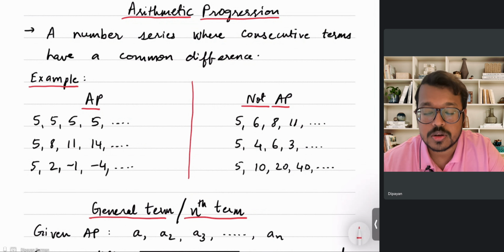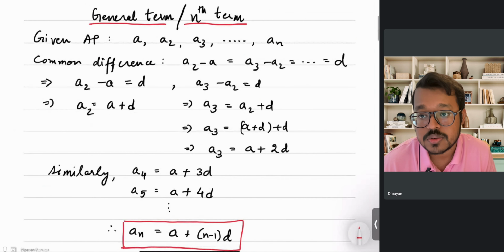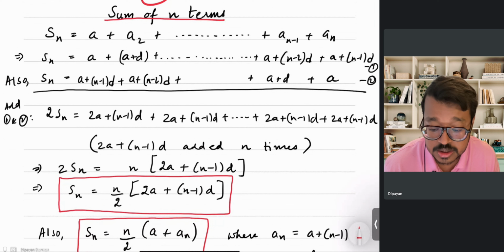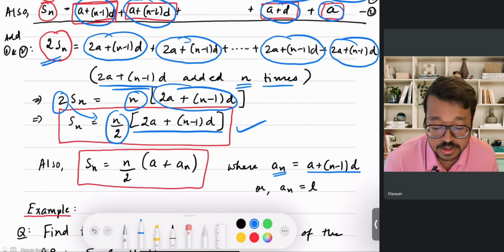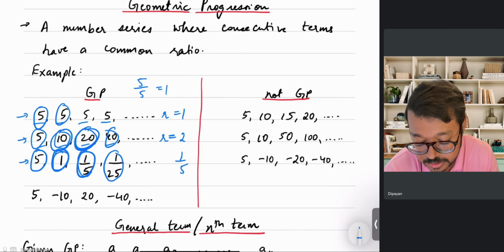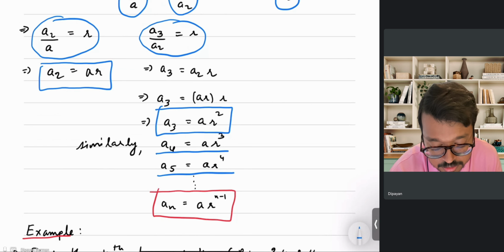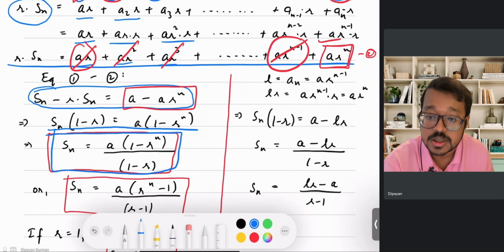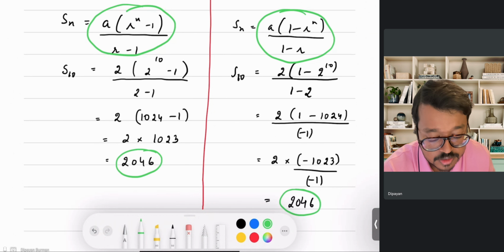Chapter Notes: Arithmetic Progression | Geometric Progression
Recap of Arithmetic Progression and Geometric Progression.